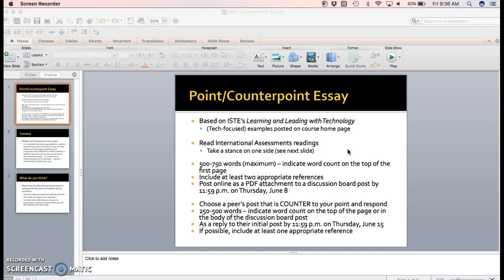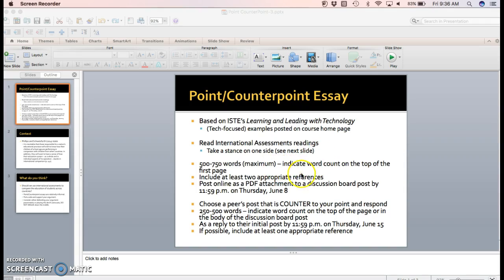Global PCP Essay Explanation